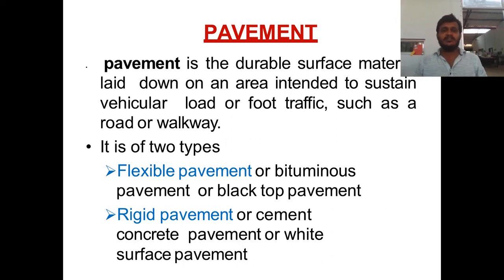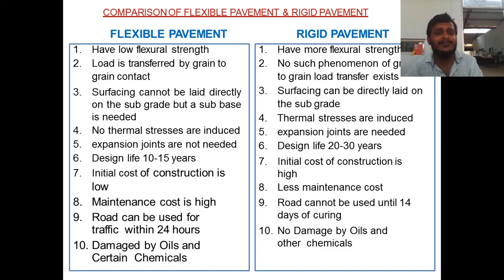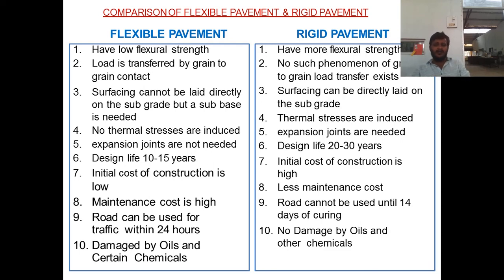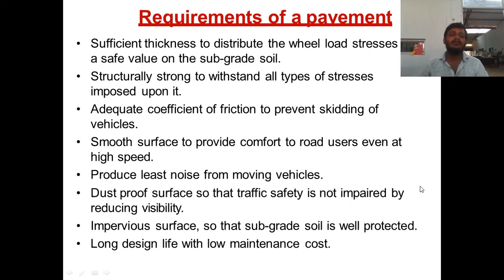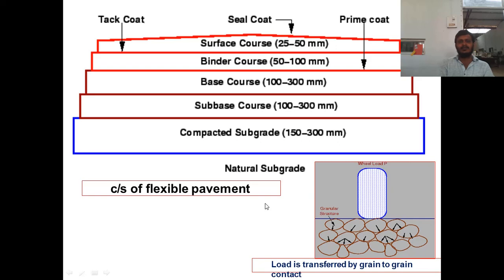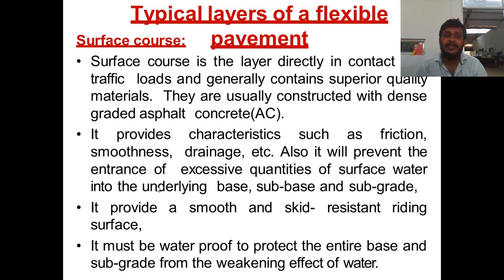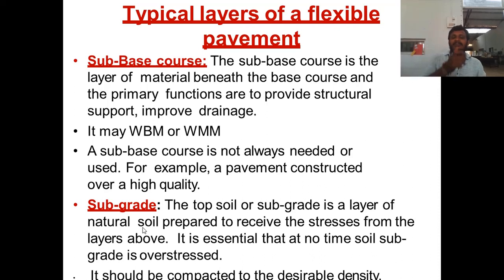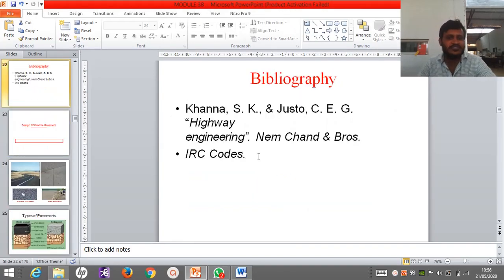module 3 part 4